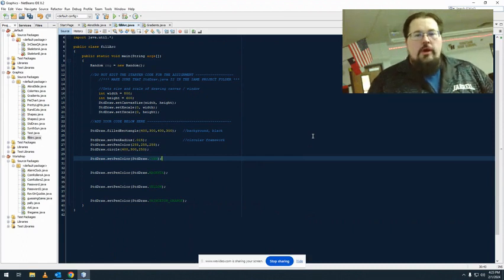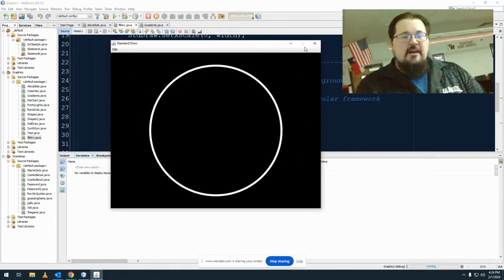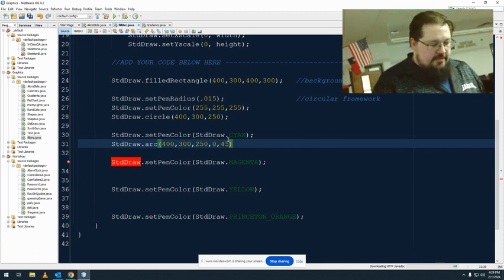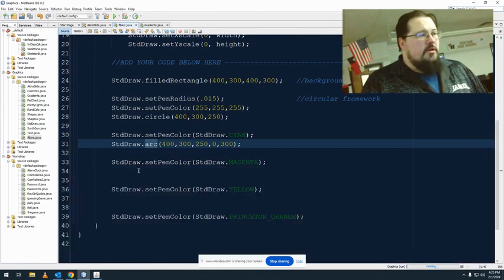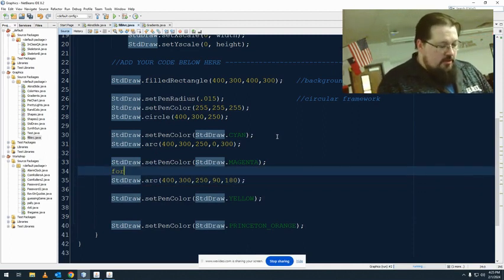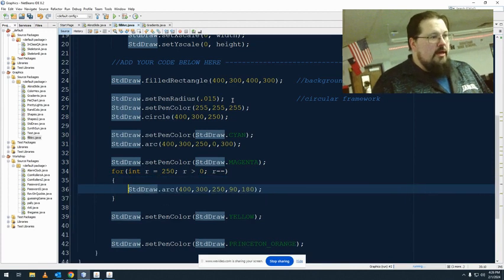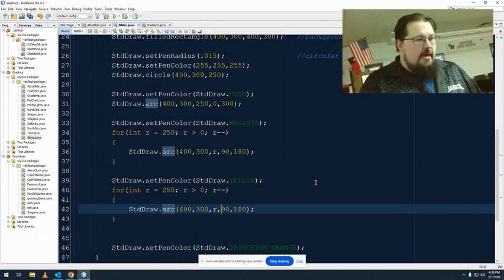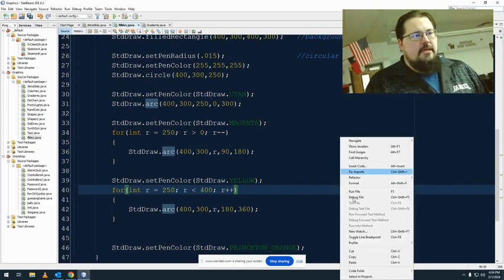fillArc() Workaround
Quick, rough mock-up of how to simulate a fillArc()  command with a loop.
Bonus how to create a negative space or inverse of a sector.